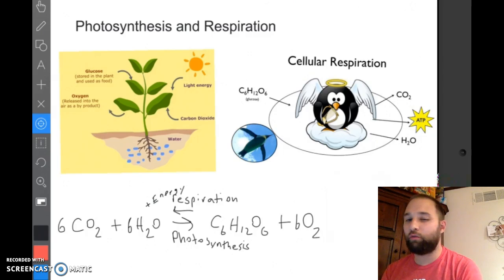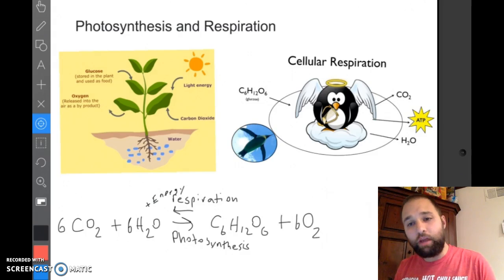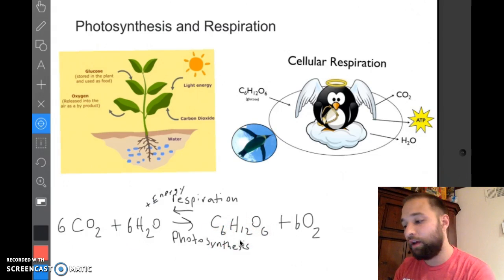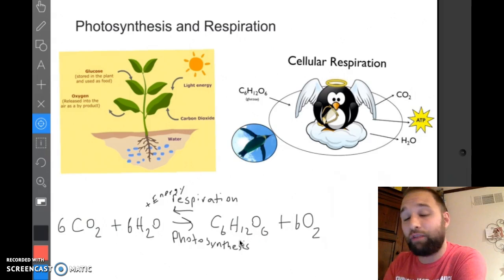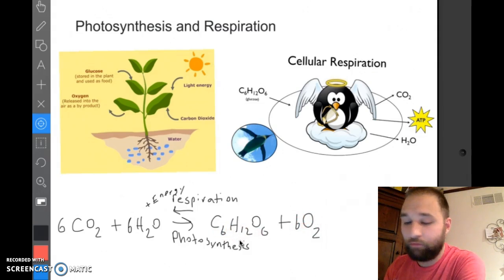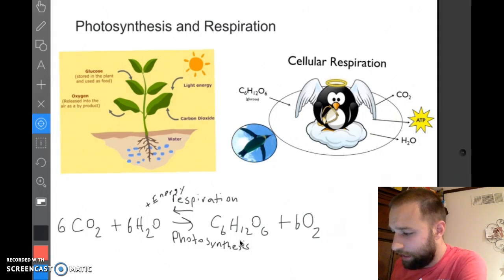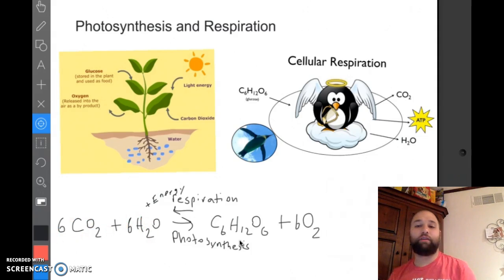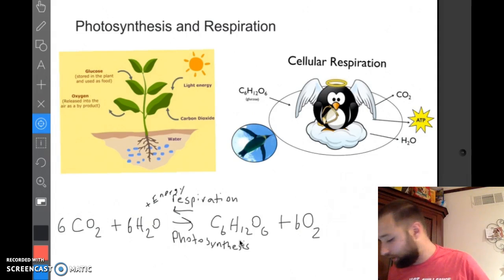Cellular Respiration Video #2 (Half of page 2)